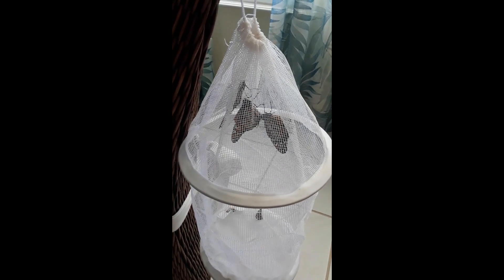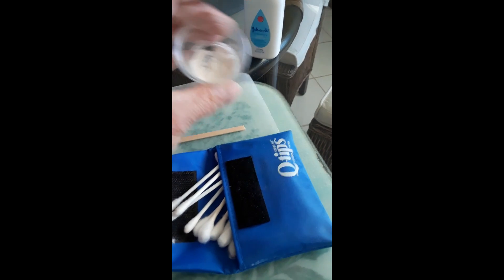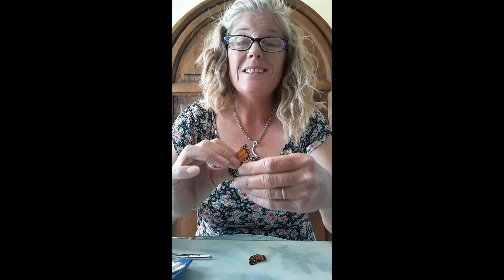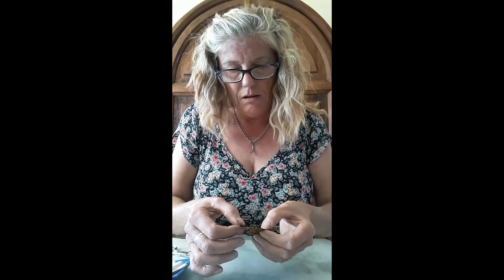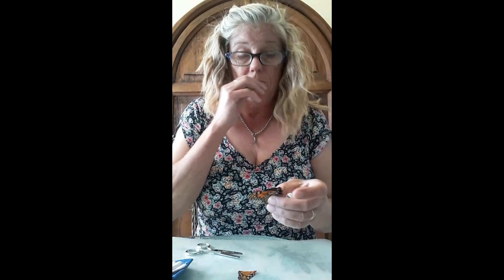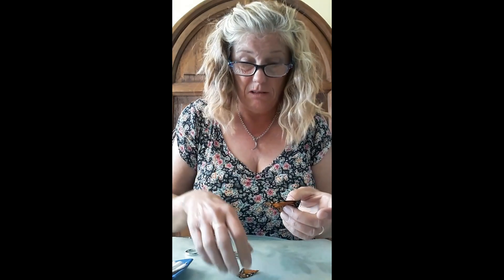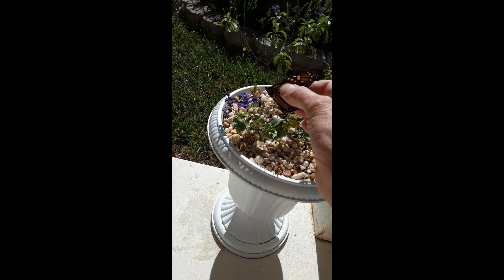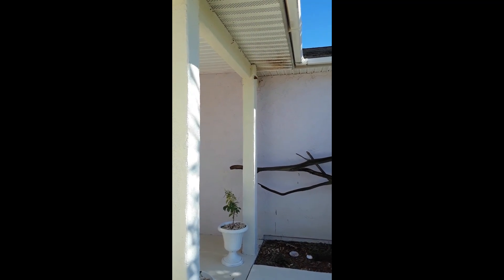Butterfly Wing Surgery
Helping a butterfly migrate